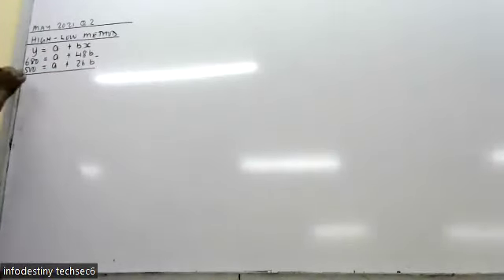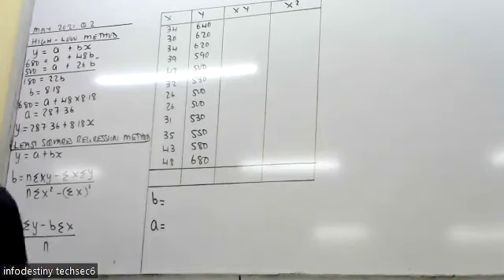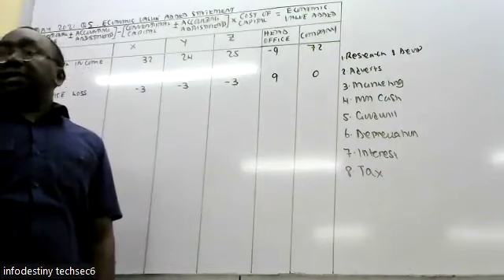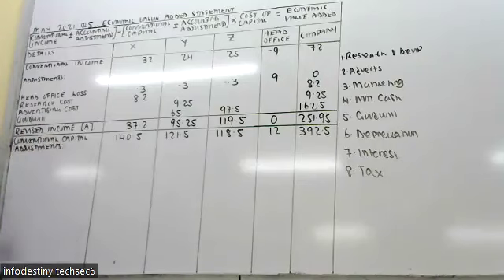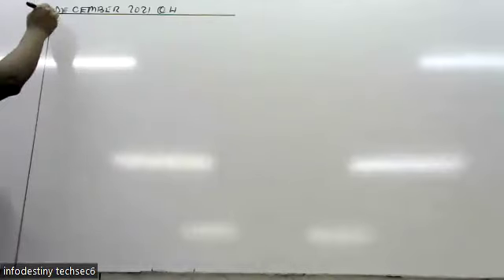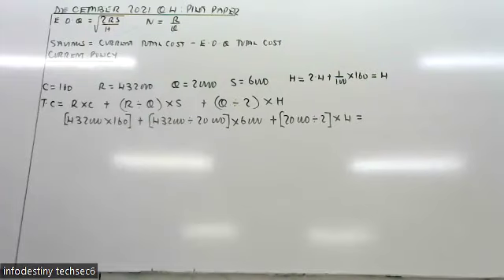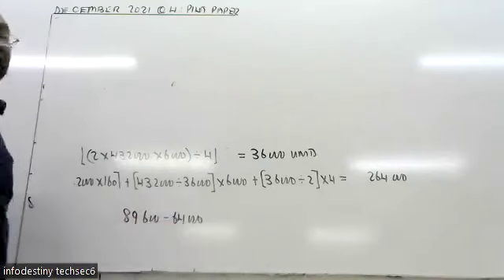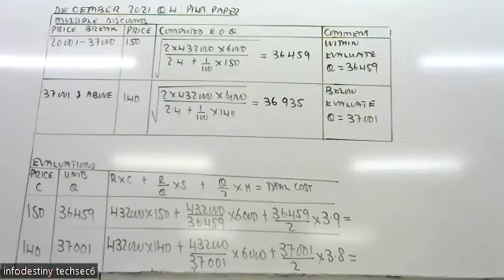ADVANCED MANAGEMENT ACCOUNTING Blocks Revision Done On 23 7 2022 1